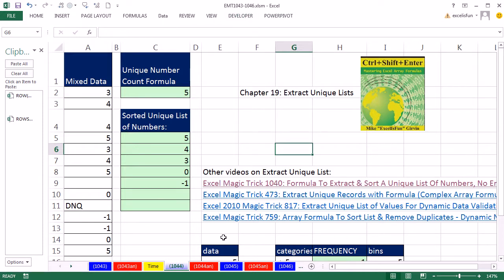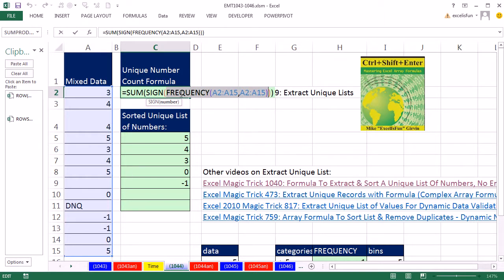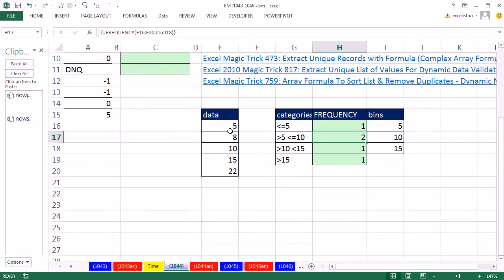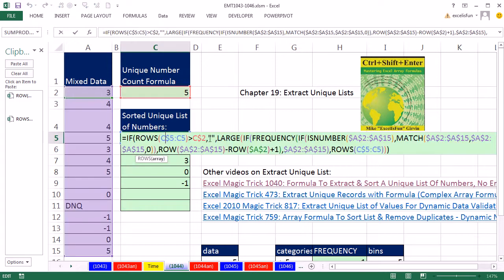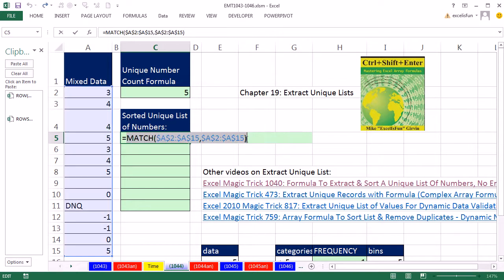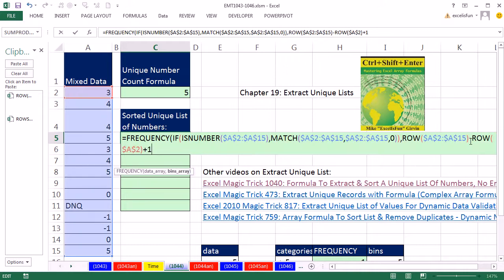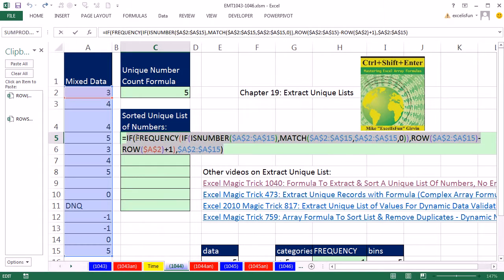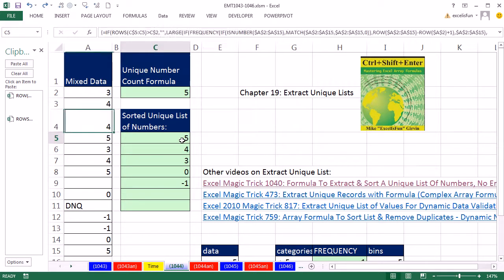Excel Magic Trick 1044 Formula To Extract & Sort Unique List Of Numbers Contains Empty Cells & Text